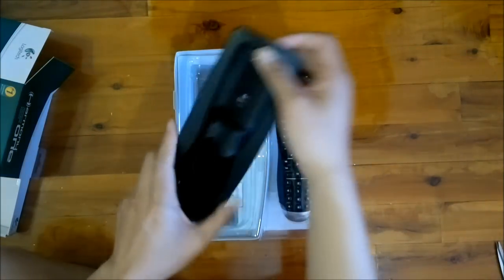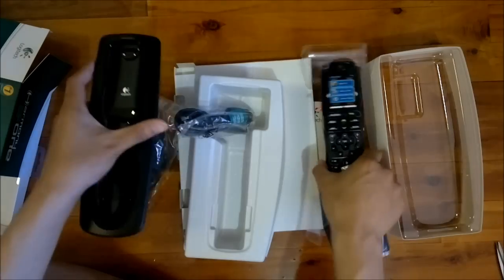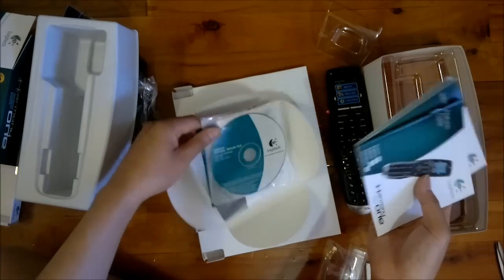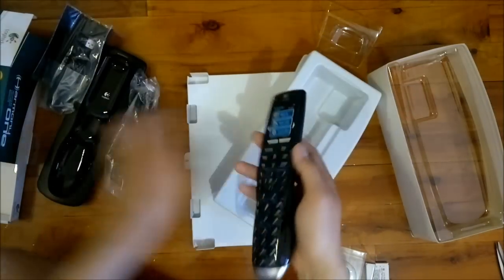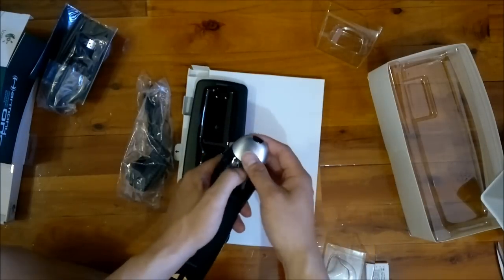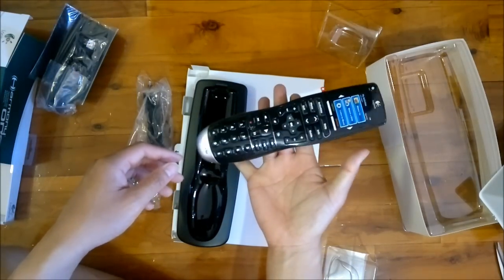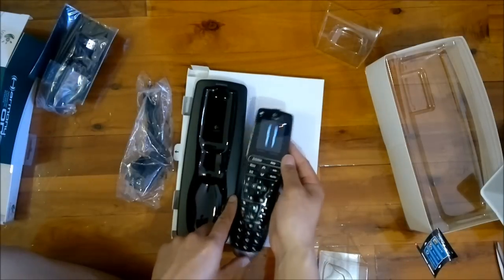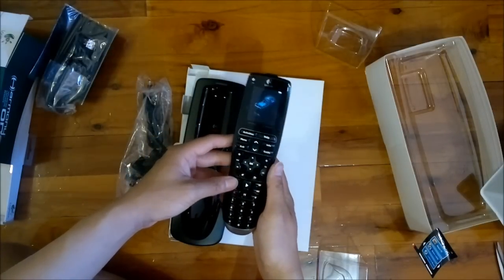Logitech Harmony One unboxing and Hands On before setup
Kindly provided by the Australian Logitech Product testing program